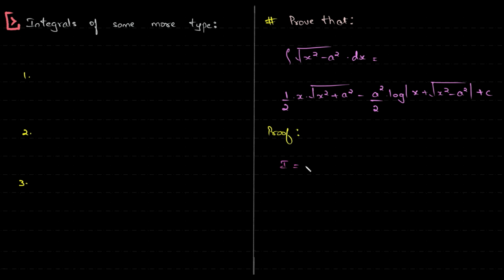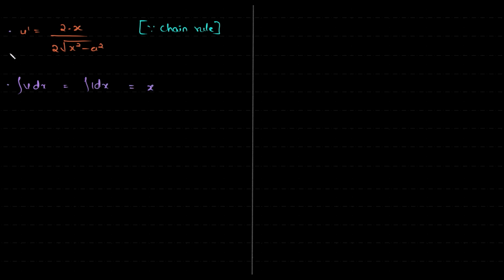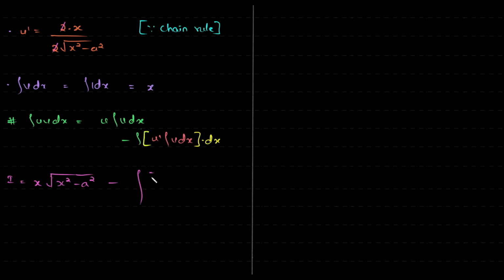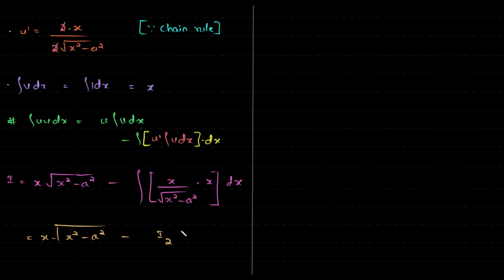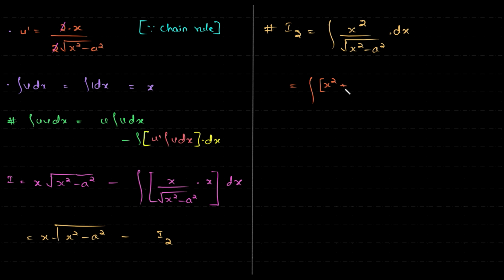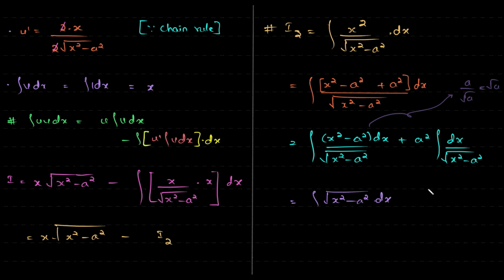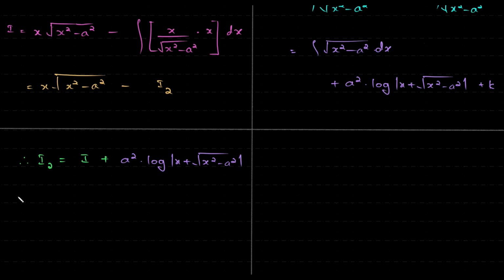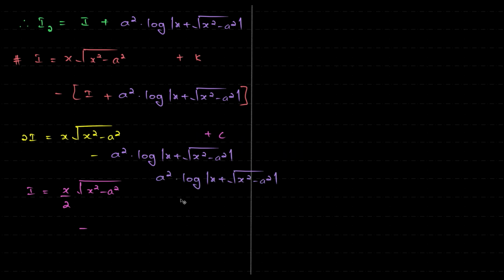7 13 A 1 Integrals of some more Types E